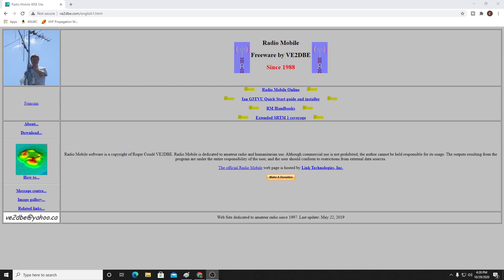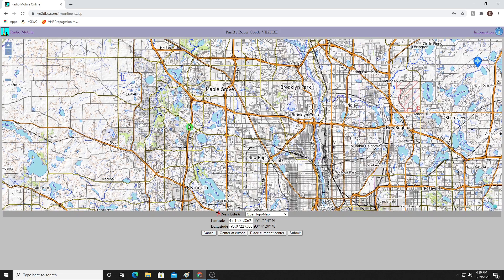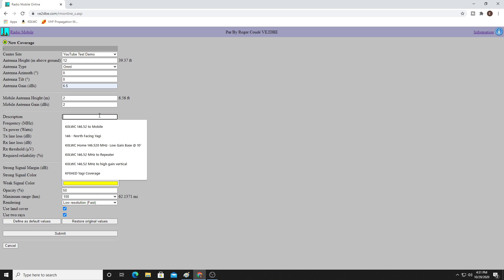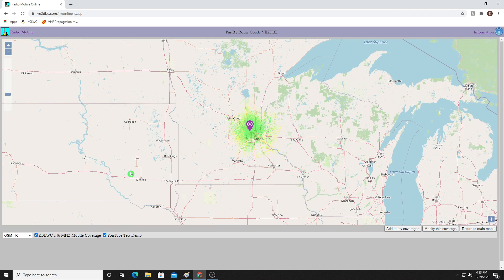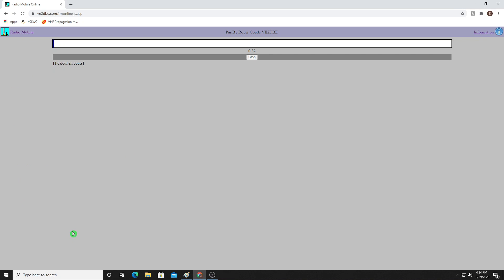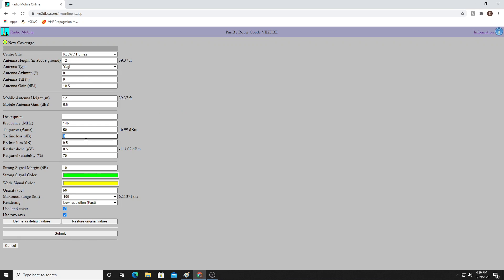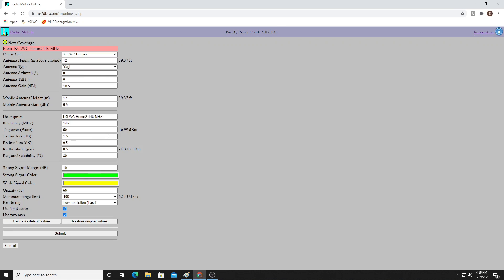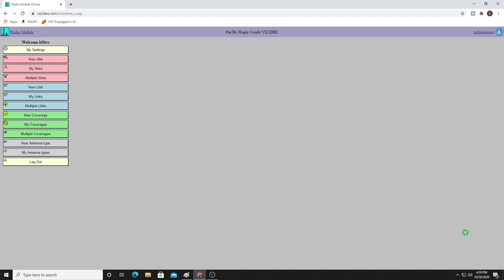Radio Mobile Tutorial — How To Predict Ham Radio Coverage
How far does my ham radio signal actually reach? That is where Radio Mobile Online comes in and shines. Radio Mobile is a free online tool that allows you to predict radio coverage. You only need to enter a few parameters like antenna height, antenna gain, coaxial line loss and the frequency and you’re ready to create a coverage map!

Radio Mobile can be used to plot your predicted radio frequency coverage across many different frequencies. This allows you to visualize how you can change your coverage by making adjustments to your antenna or power on VHF,  UHF and even HF bands like 10 meters.